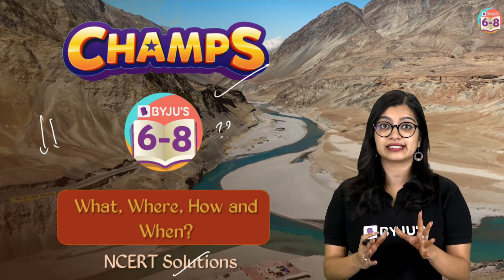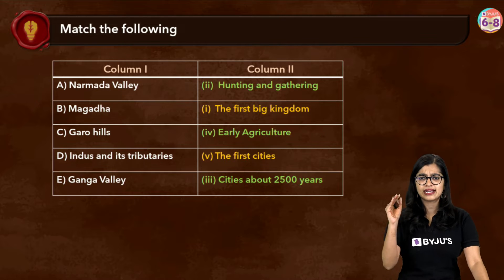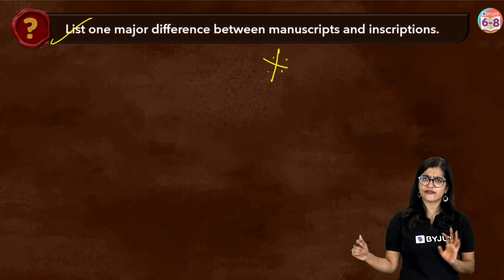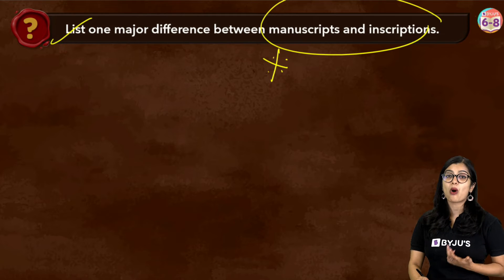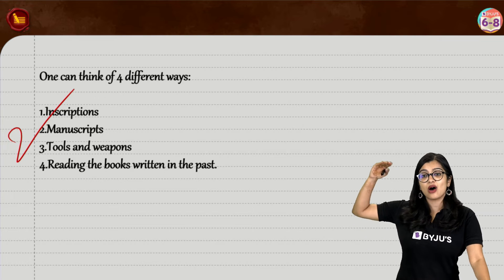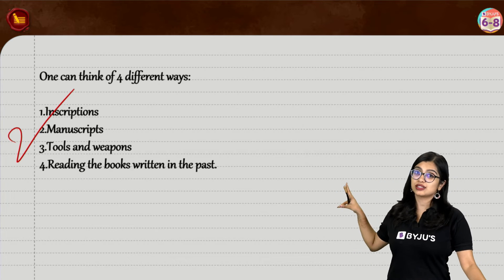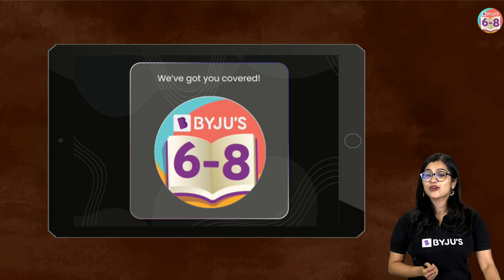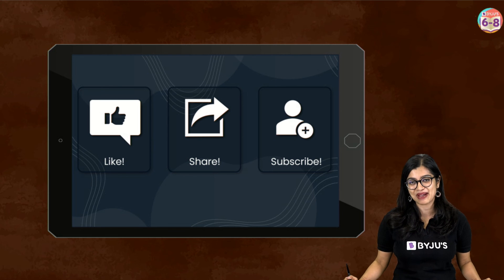What where how when | Chapter 1 | Class 6 History| NCERT solutions | CHAMPS 2024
Hey students,

Key Features:
• 3 live classes with 2 teacher advantage
• 15 days Free access to unlimited content on Think and Learn Premium App